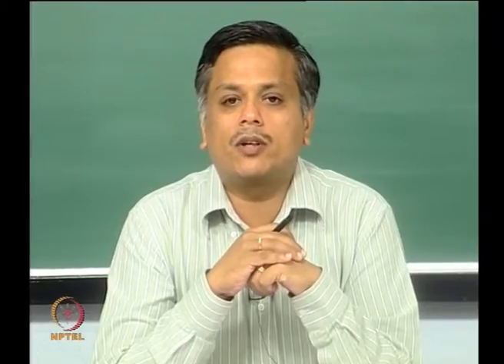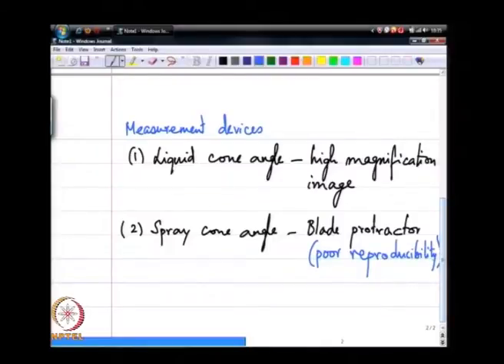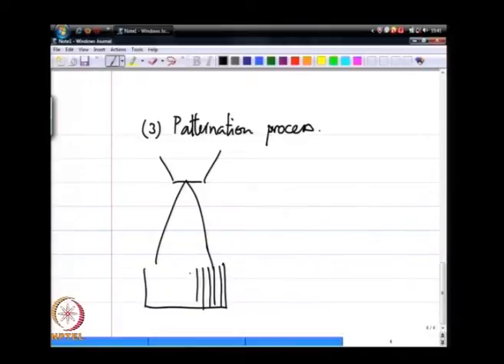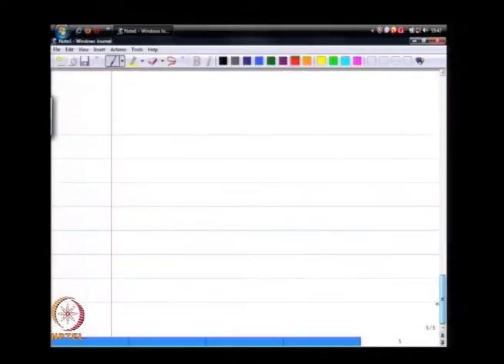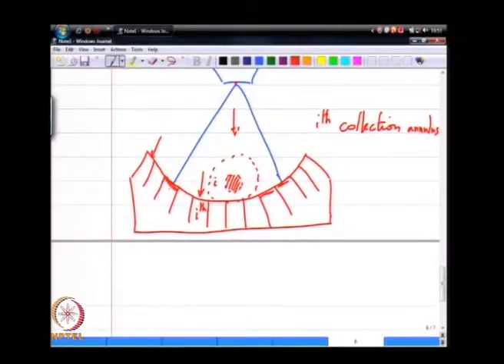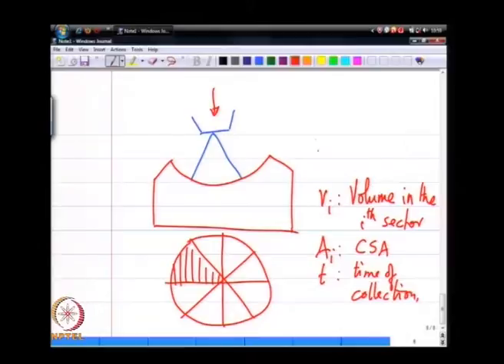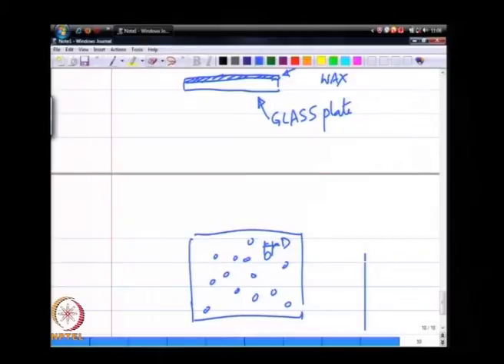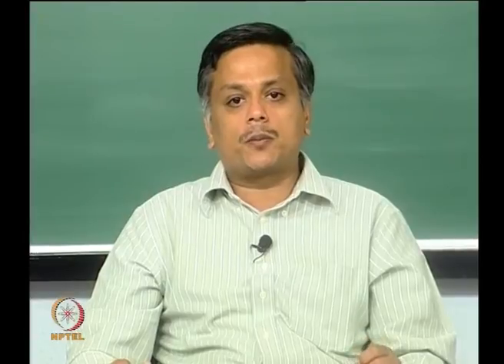Spray measurement characteristics